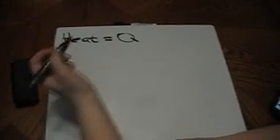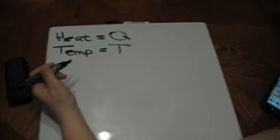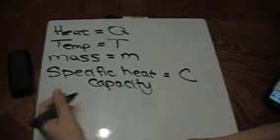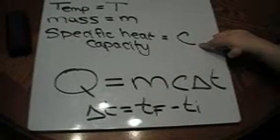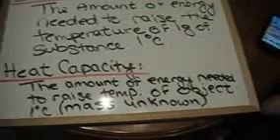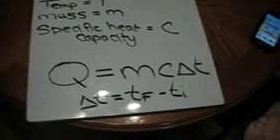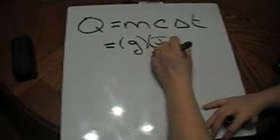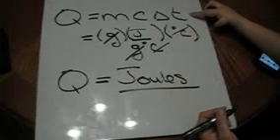Heat and calorimetry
Lesson on heat and calorimetry for grade 12 Chemistry (SCH4U0)